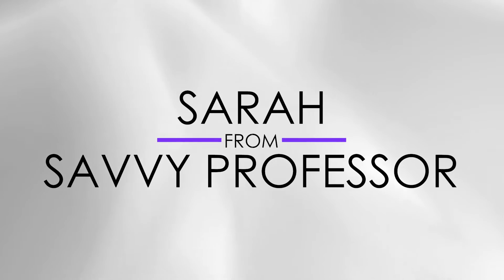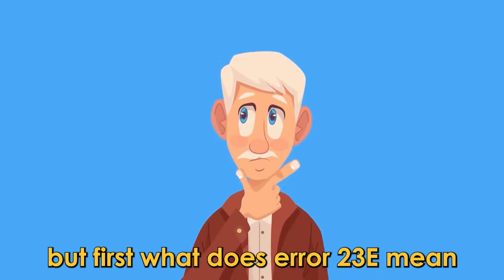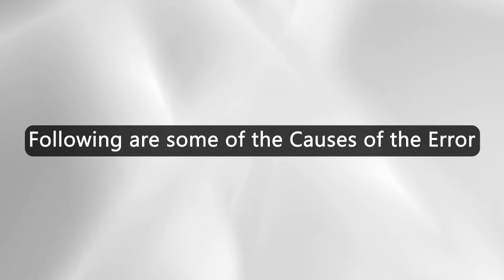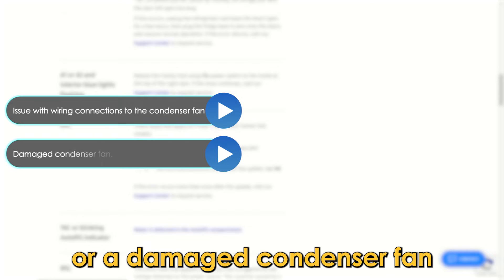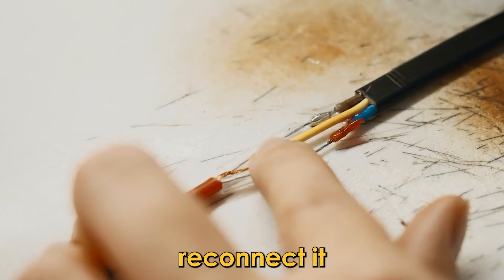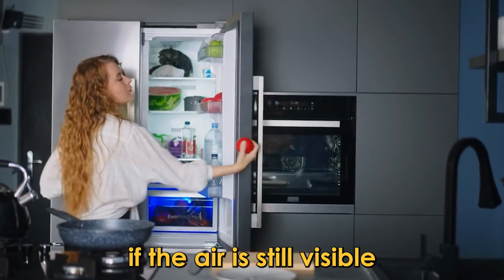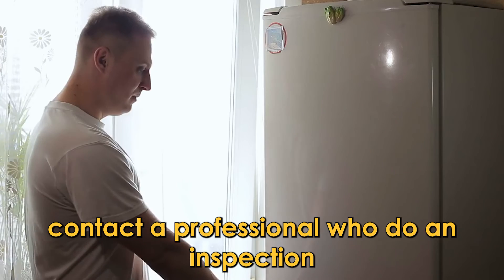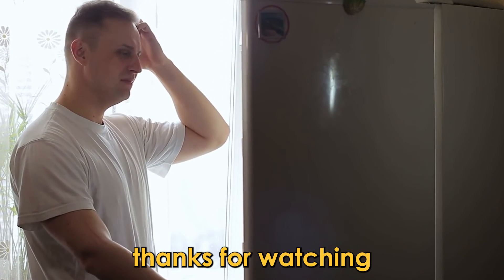How To Fix The Samsung Refrigerator 23E Error Code - Meaning, Causes, & Solutions (Easy Fix!)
How To Fix The Samsung Refrigerator 23E Error Code - Meaning, Causes, & Solutions (Easy Fix!). In this video tutorial I will show you how to fix the Samsung Refrigerator 23E Error Code.

Error code 23E means that there is a fault with the condenser fan, where it is unable to receive power.

The following are some of the Causes of the Error:
• Issue with wiring connections to the condenser fan.
• Damaged condenser fan.

Now, Let’s Look at the Best Solutions to Fix the Error:
Inspect the wiring connections associated with the condenser fan.
• Switch off your refrigerator and unplug it from the socket.
• Locate the condenser fan at the bottom of your fridge, behind the rear access panel.
• Check all the wiring connections leading to it and confirm if they are all in place.
• If you notice an unplugged wire, reconnect it.
• Plug back the refrigerator and switch it on.
• Observe if you still see the error.
• If the error is still visible, it could mean that the condenser fan is damaged and is no longer receiving power.
• Contact a professional who will do an inspection and either fix or replace the condenser fan.